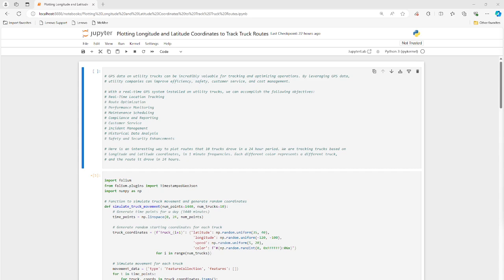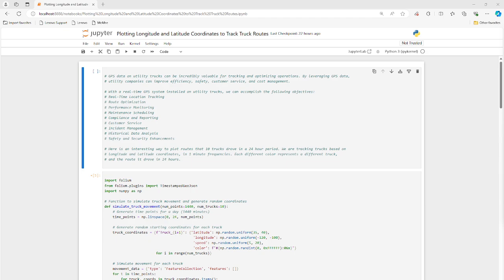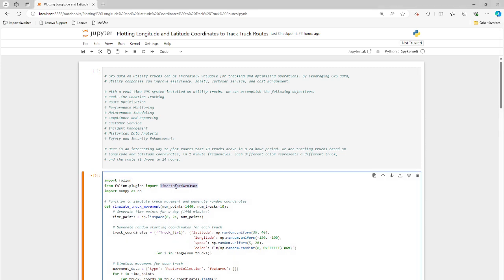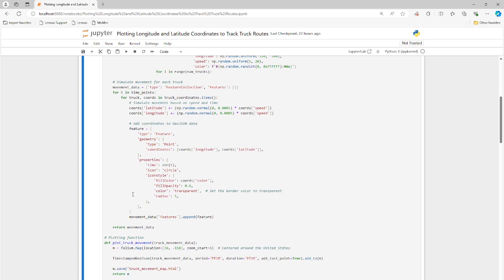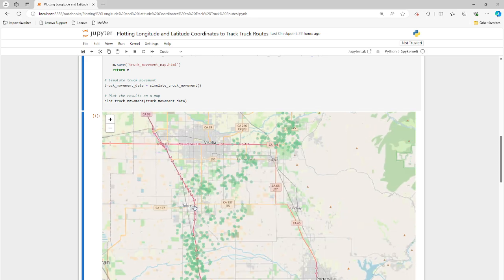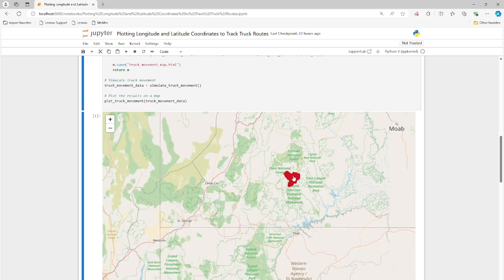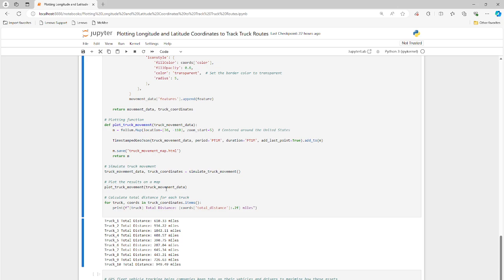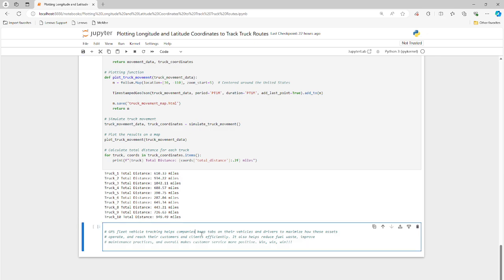Plotting Longitude and Latitude Coordinates to Track Truck Delivery Routes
Plotting longitude and latitude coordinates to track truck routes using Python enables real-time visualization and operational optimization for utility fleets. By simulating the movement of 10 utility trucks over a 24-hour period with one-minute intervals, the script illustrates how GPS data can be used for route tracking and efficiency analysis. Each truck's path is color-coded and displayed on an animated Folium map using TimestampedGeoJson, allowing clear observation of vehicle movements across time. This approach supports goals like real-time location tracking, route optimization, maintenance scheduling, and incident management. The simulation calculates speed-based location changes and stores them as timestamped features, enhancing fleet oversight. In a second phase, geodesic calculations are used to measure the total distance each truck travels during the day. This provides valuable metrics for performance monitoring, fuel efficiency, and operational reporting. GPS tracking enhances customer service by enabling accurate ETAs and proactive communication. The integration of mapping and distance analytics ensures better safety, compliance, and accountability. Ultimately, this GPS-based tracking solution demonstrates how location data can drive smarter decisions in fleet management.